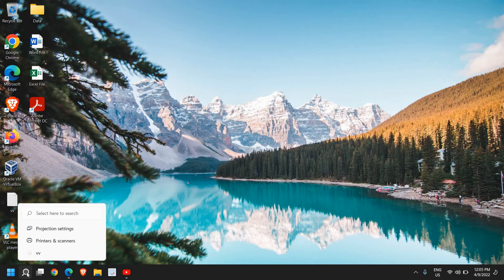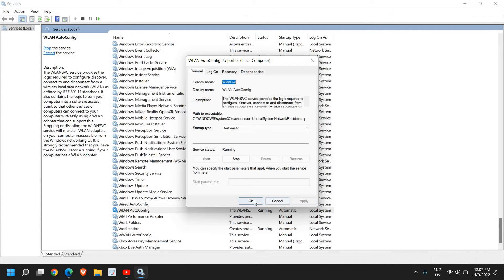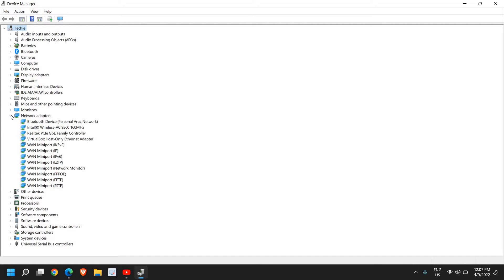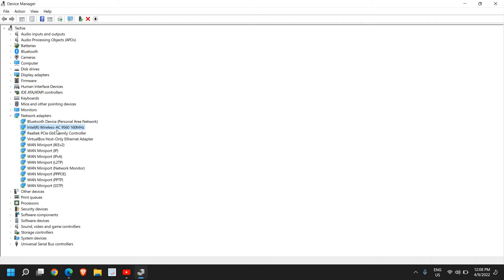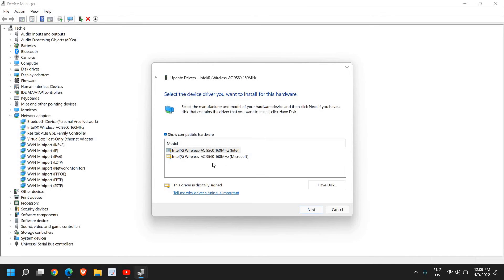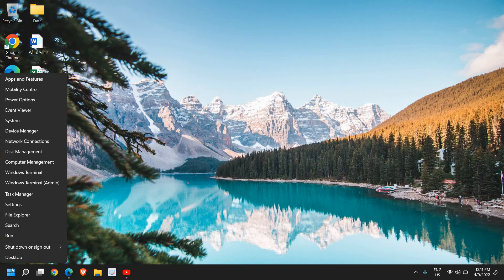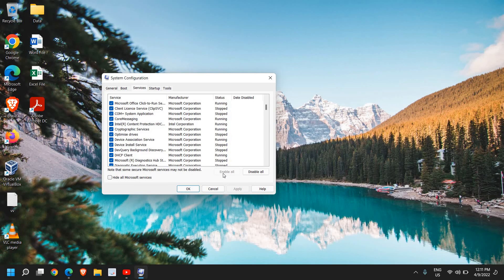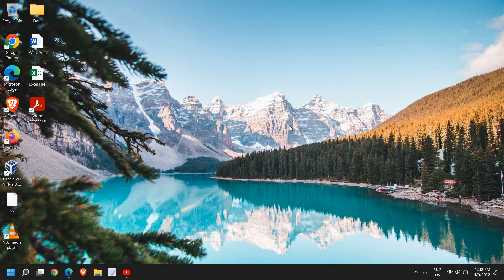Wi-Fi Option Not Showing in Settings on Windows 10/11 | Fix WiFi Missing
Best Tutorial If WIFI option missing in settings app on Windows 10. Fix WiFi not showing on setting or taskbar. Step by Step Easy to fix WiFi missing problem on your Windows 10 or Windows 11 PC Laptop Computer. Wifi Not showing in windows 10 or wifi missing windows 11 or windows tutorial. Learn how to fix wifi not showing up on Windows 10.